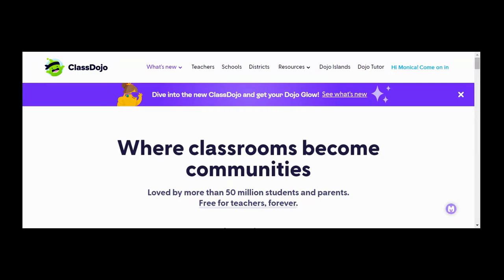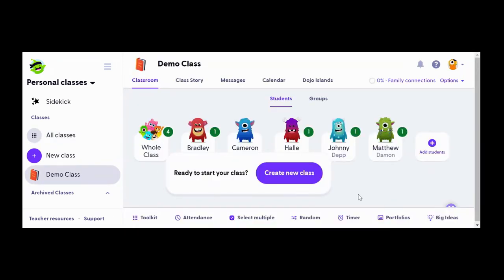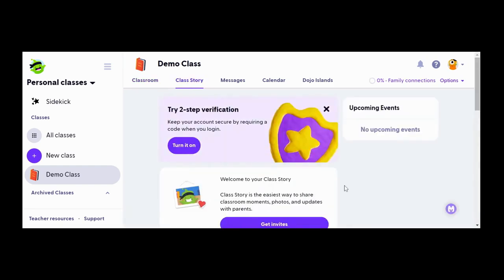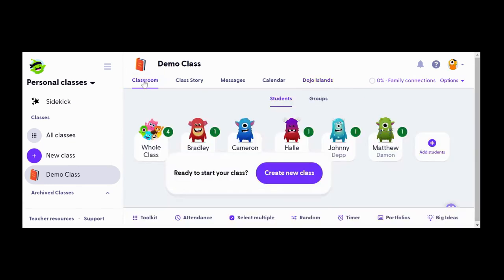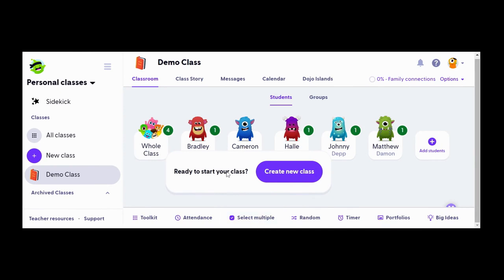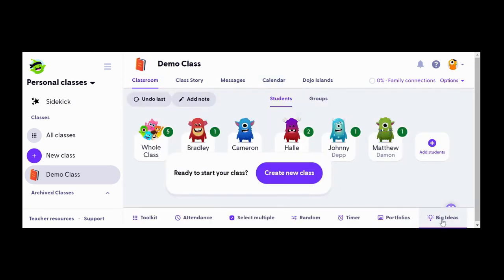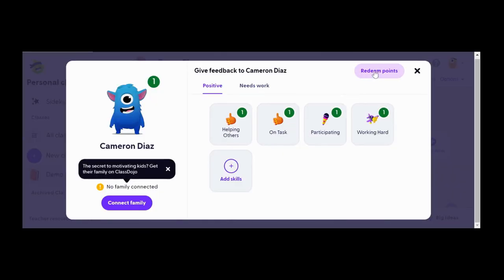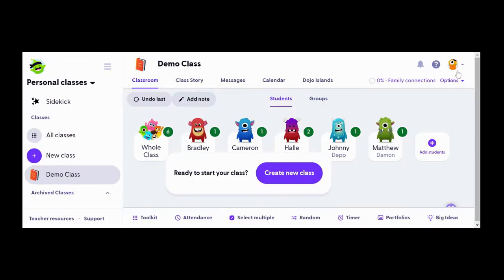Class Dojo 2